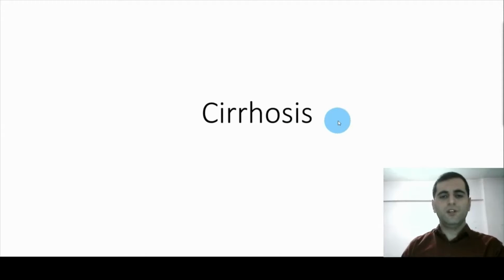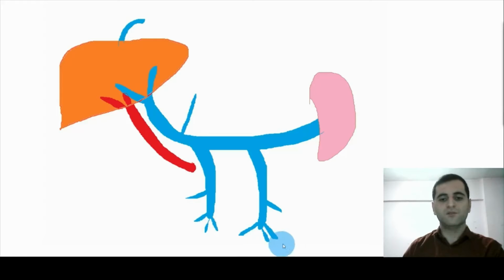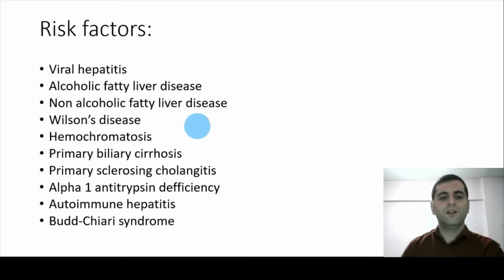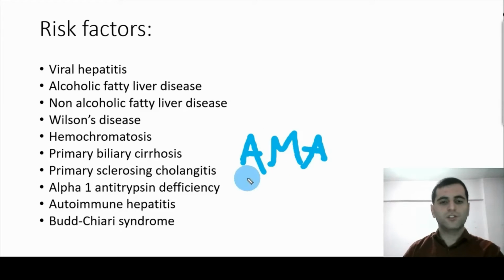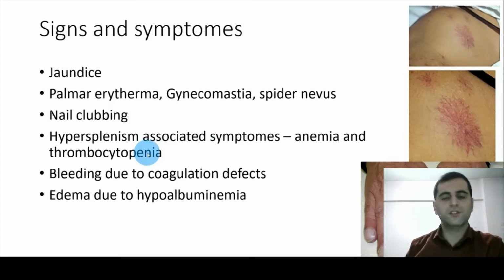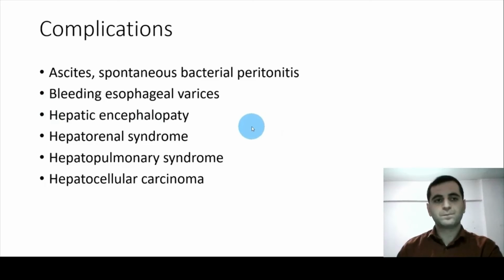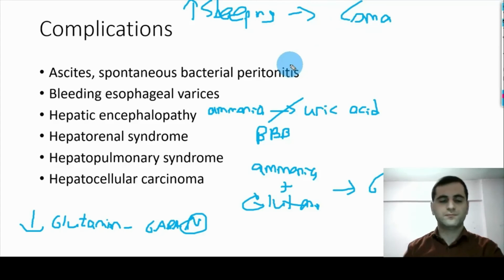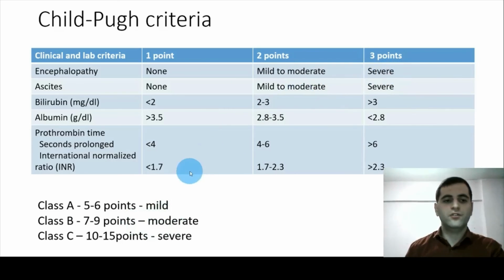Cirrhosis - Risk factors, Symptoms, Complications, Treatment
All a medical student has to know about the clinical findings of cirrhosis. In this video I talk about the following topics - anatomy of portal vein, Wilson's disease, Hemochromatosis, Primary biliary cirrhosis, Primary sclerosing cholangitis, Alcoholic and non alcoholic fatty liver disease, Autoimmune hepatitis, Hepatic encephalopathy, Bleeding esophageal varices and many other topics.